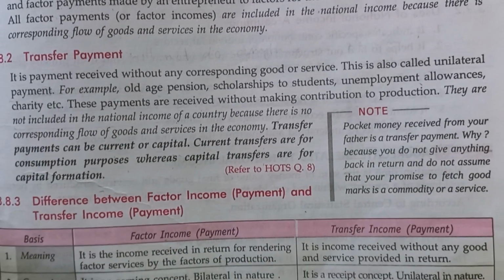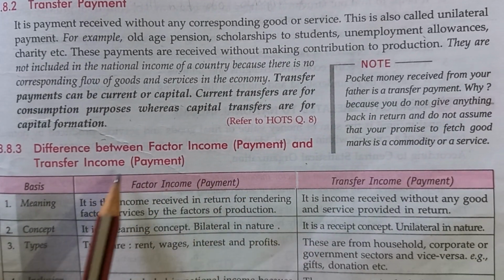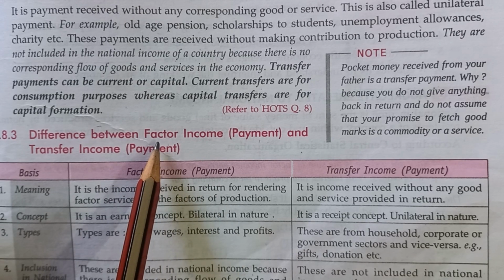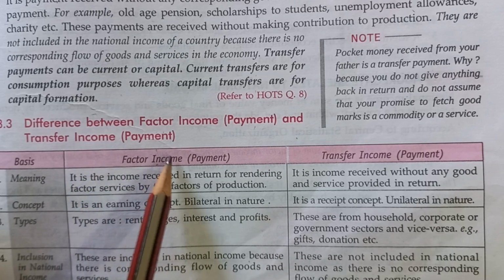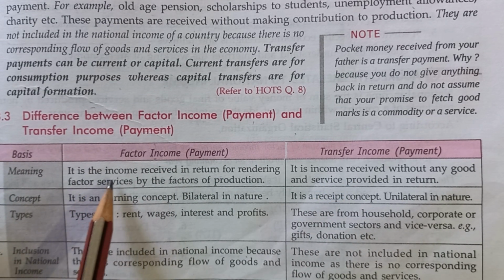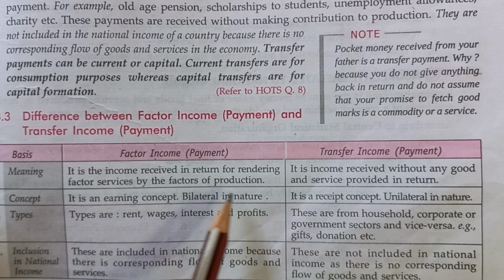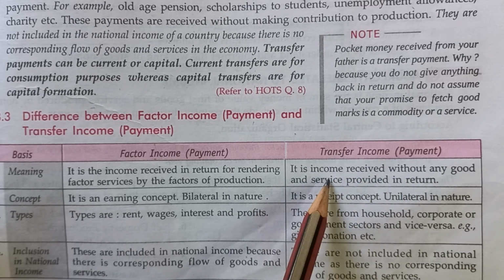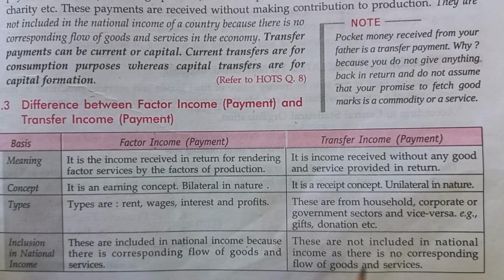CH - 3 - XII FACTOR PAYMENT AND TRANSFER PAYMENT